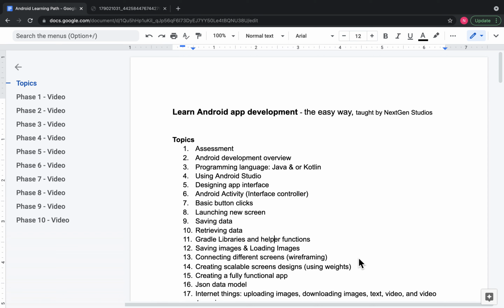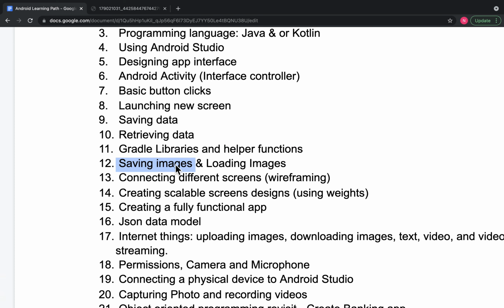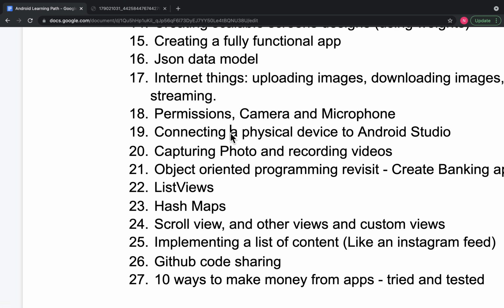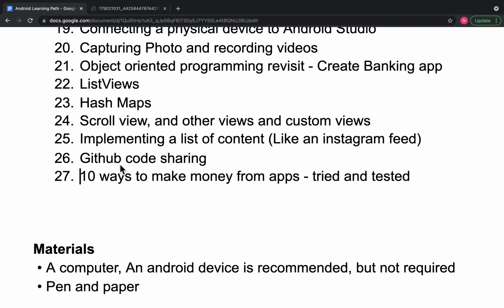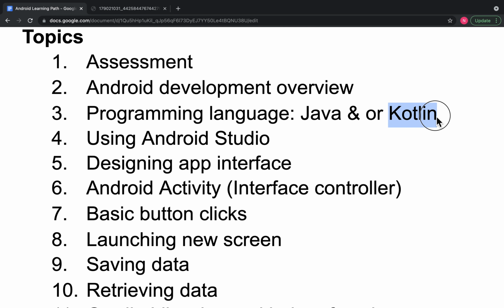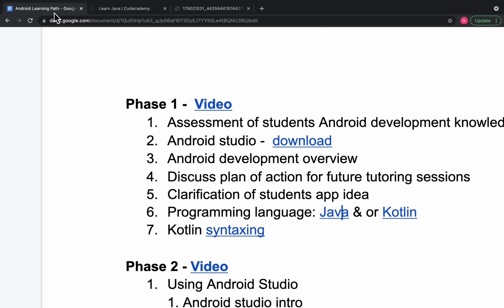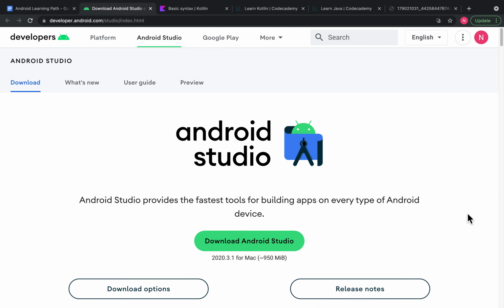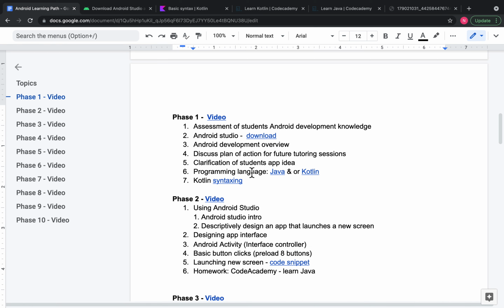Learn Android - Phase 1: Overview, and setup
The first phase of a 10 phase journey on learning Android app development.
This video dives into how to get setup with Android studio, your programming language: Java or Kotlin,  and your first app idea.